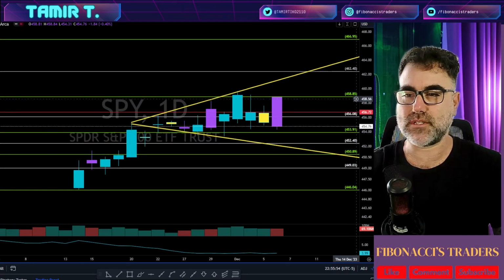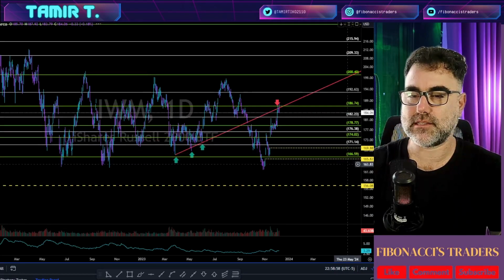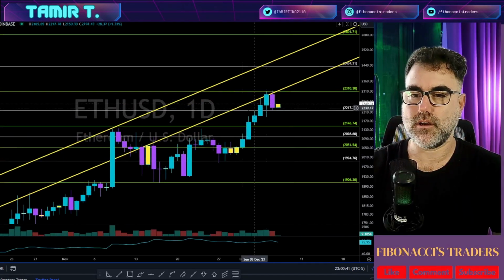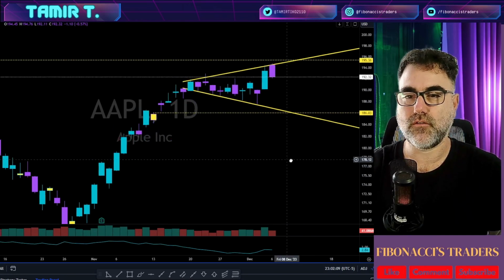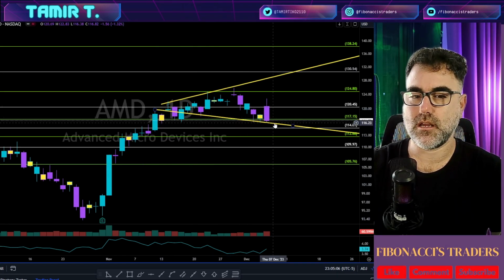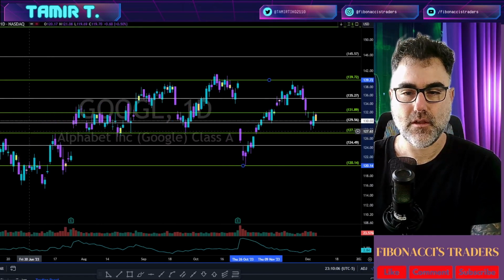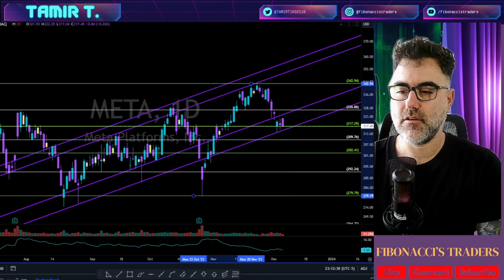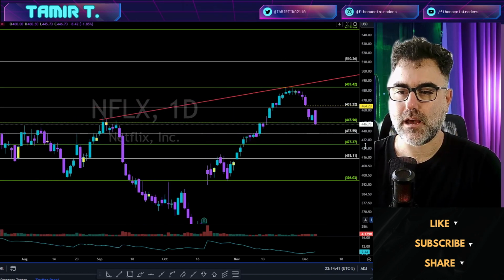💥 Stock Market: A Must-See Technical Analysis | 12/6/2023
A seasoned 7-year Full-Time Stock Market Maverick. Dive into my world of Day Trading and Swing Trading expertise. Join me as we unravel the mysteries of technical analysis and master the dynamic forces of market psychology.

🔥 My Goal? To turbocharge your trading skills, transforming you into a market-conquering hero, armed with confidence and cutting-edge strategies.

🔥 Exclusive LIVE 1-on-1 Mentorship Program: Lifetime Access!

🔥 Fibonacci's Traders Online Course: Lifetime Access!
🔥 Hebrew Version: Snag a Special Discount with Code: HEB21

🔥 Join the Fibonacci's Traders Premium Room

🔥 60-Minute Trading Crash Course – Only $197